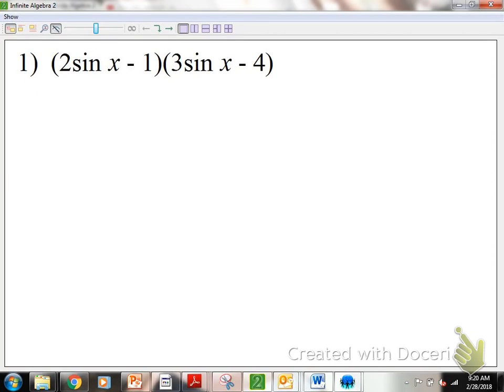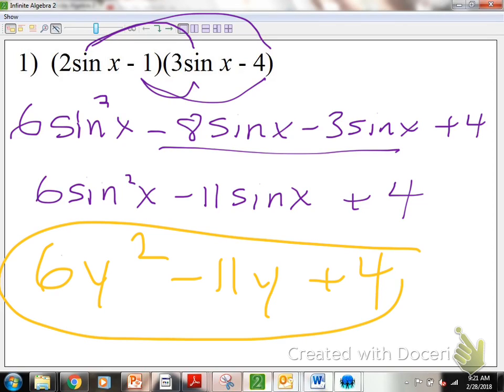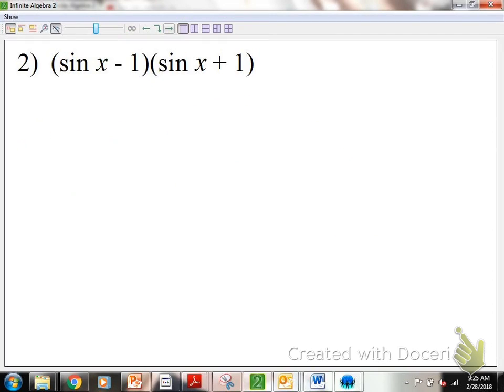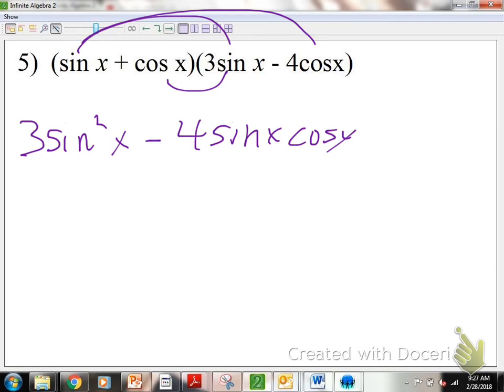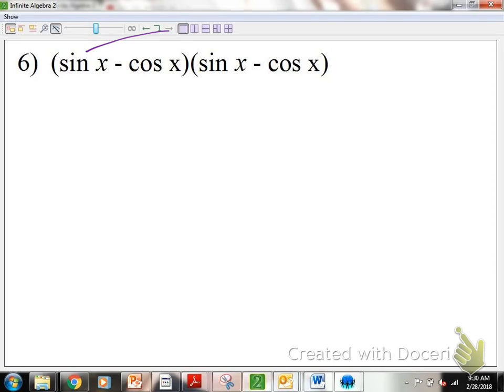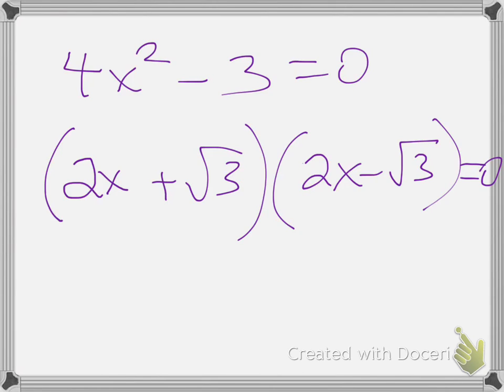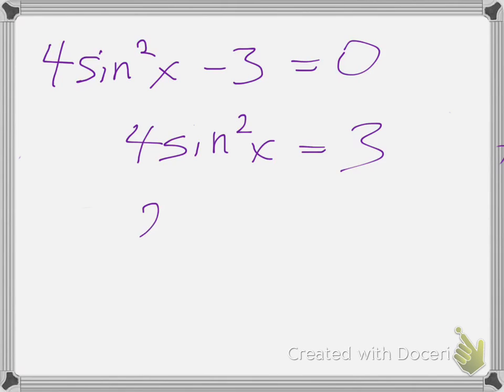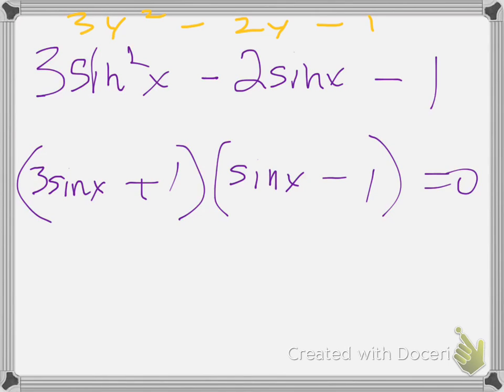algebra operations with trig expressions